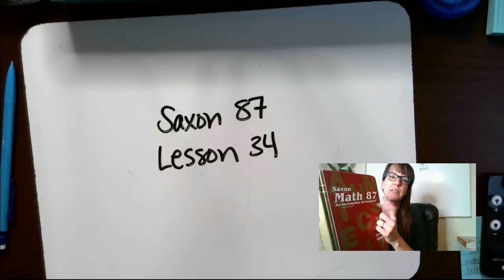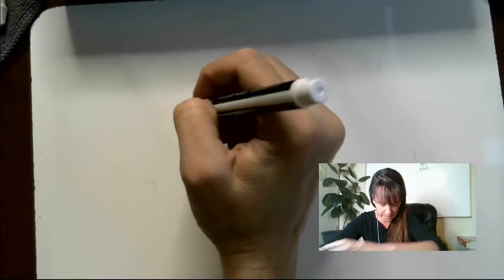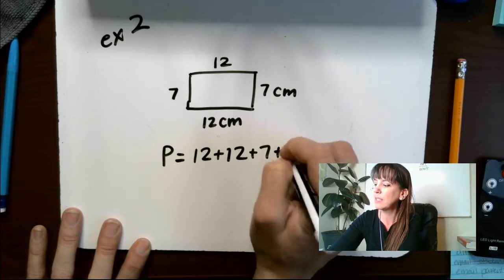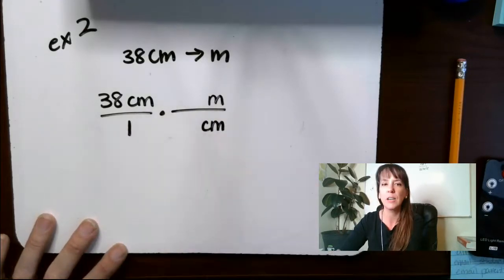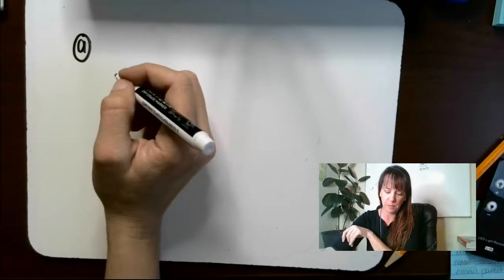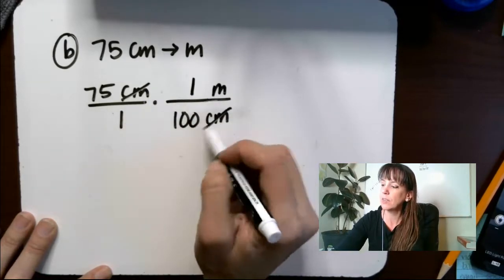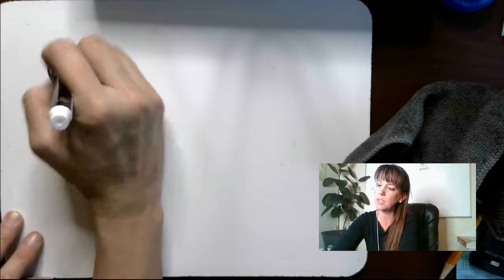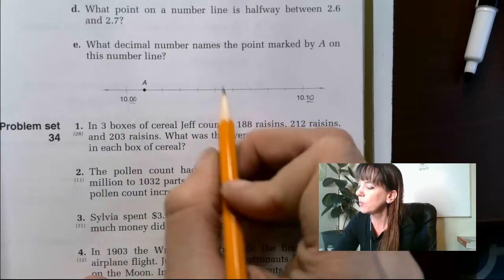Saxon 87, lesson 034, Decimal Numbers on a Number Line